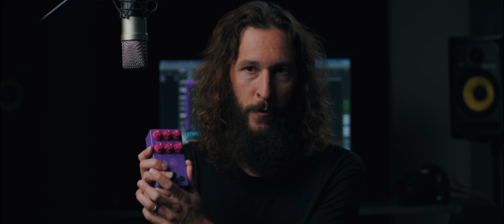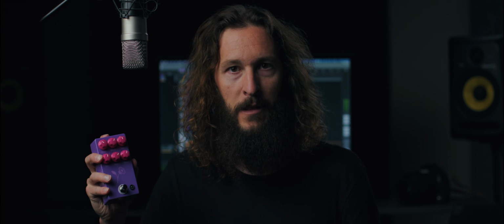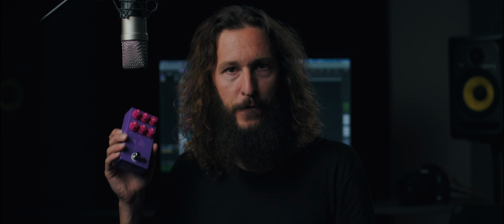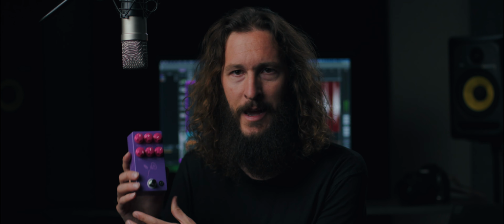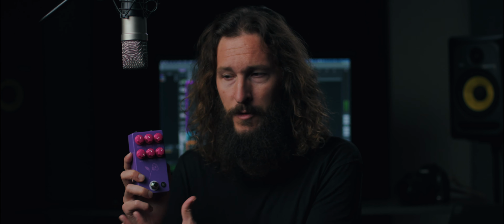The Violet has a key feature that makes it awesome. | Secret Weapons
JHS has always been good at drives but there are a few key tweaks to this design that really make it a keeper for me.

Signal Path:
29 Pedals EUNA
Origin Cali76
JHS The Violet
Strymon Volante
Quiet Theory Prelude
Benson Monarch +
Ua Ox
Meris 440 Preamps

Timecodes:
00:00 Song
01:51 Review
10:08 Sound Samples
11:30 Gain Range
17:26 Post Emphasis EQ (Bass ans Treble)
21:10 Pre Emphasis Midrange
27:10 Fine Tuning with Volume